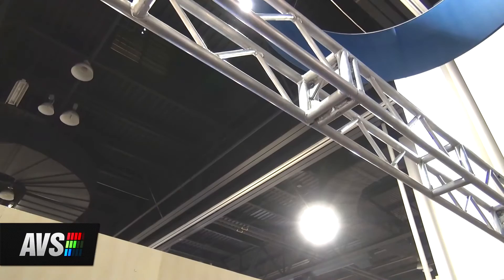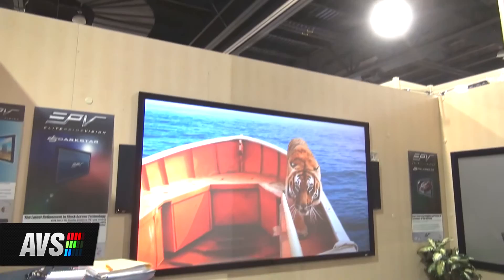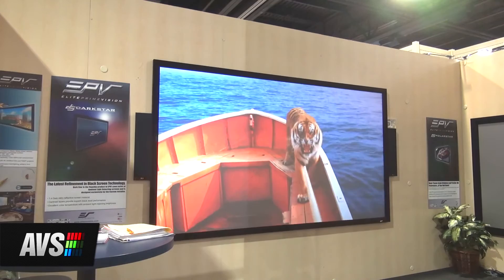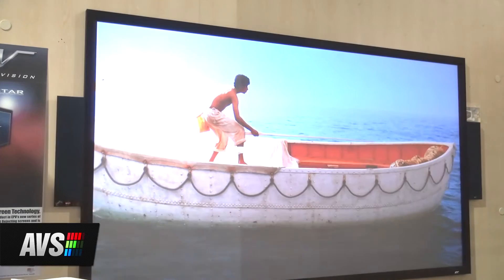David Rodgers - Elite Screens